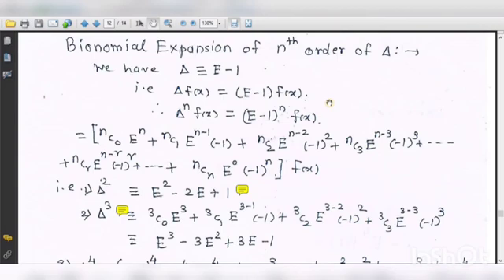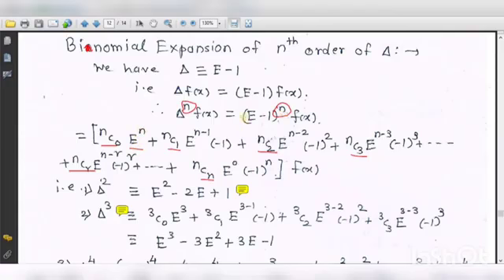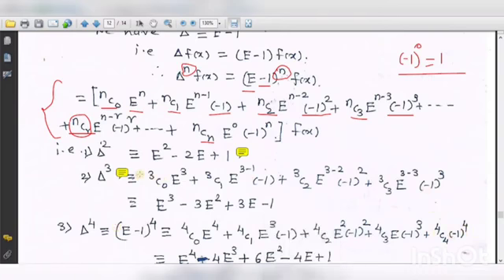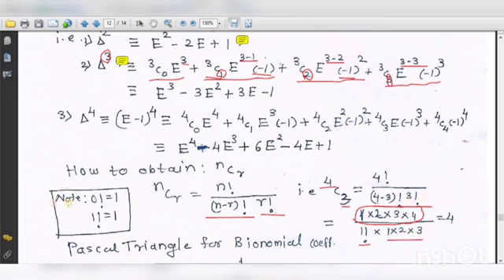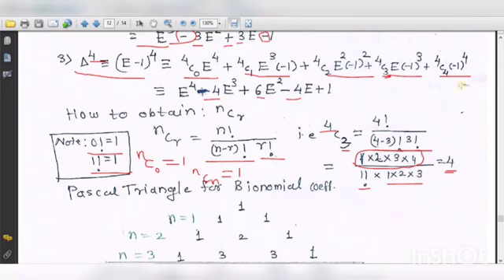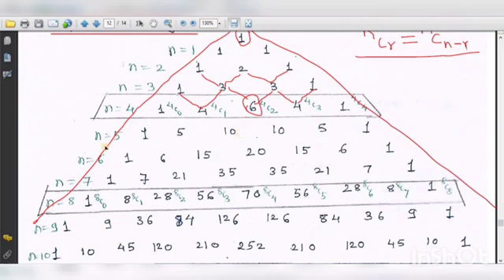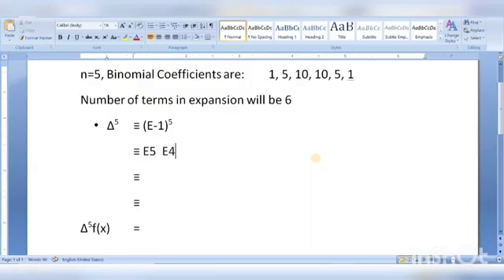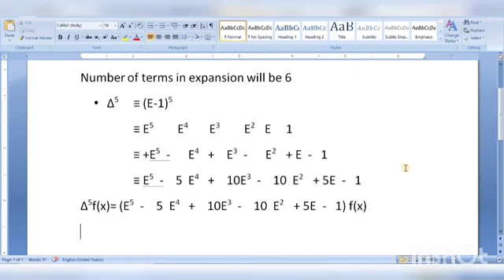Shift Operator Examples L1